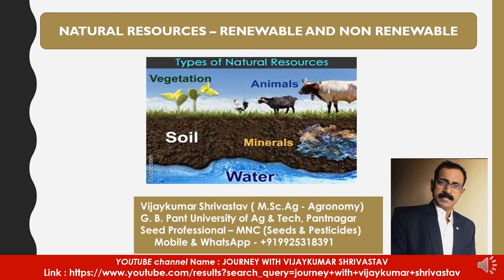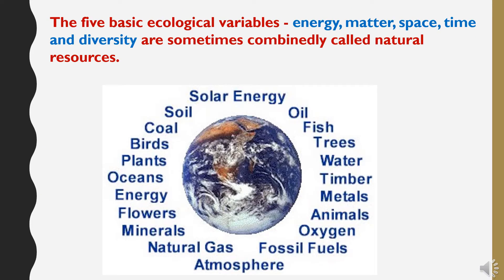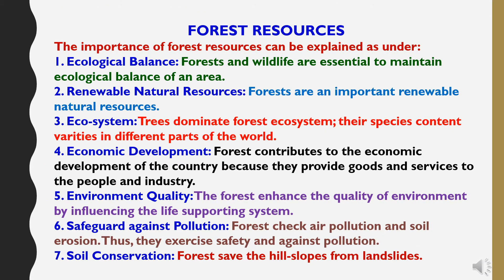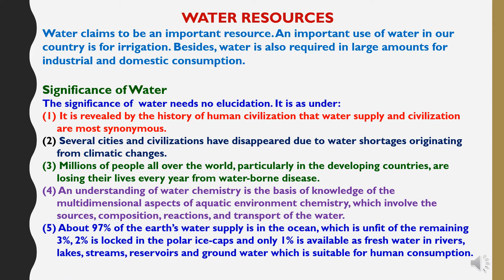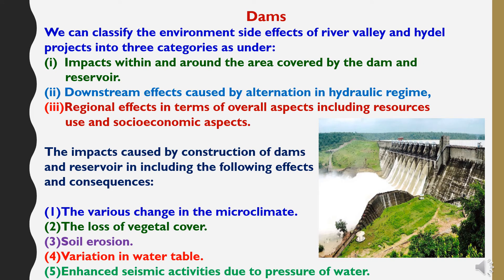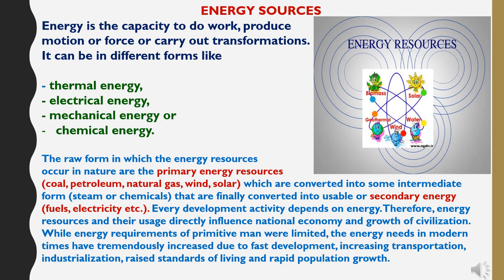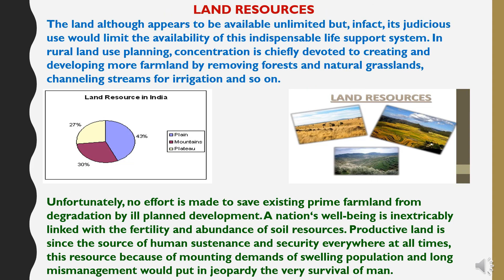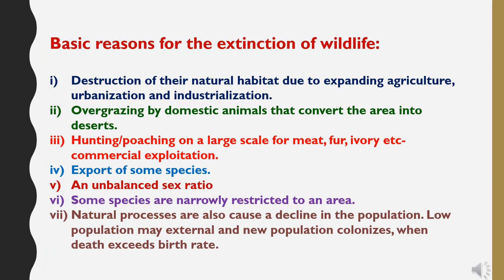NATURAL RESOURCES RENEWABLE AND NON-RENEWABLE